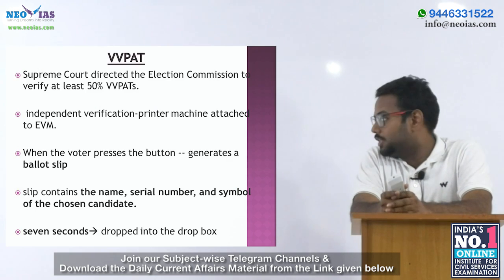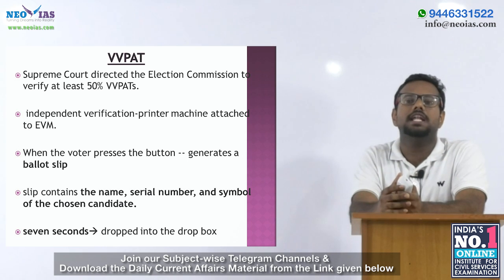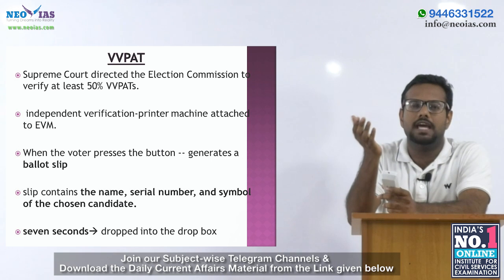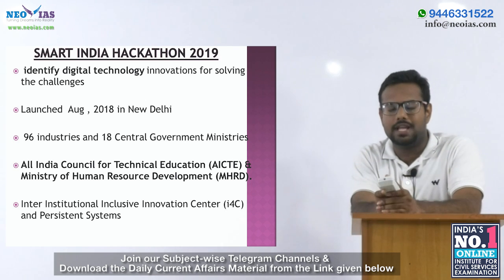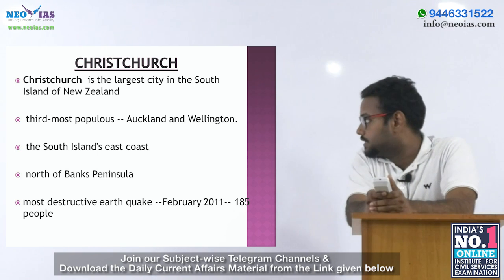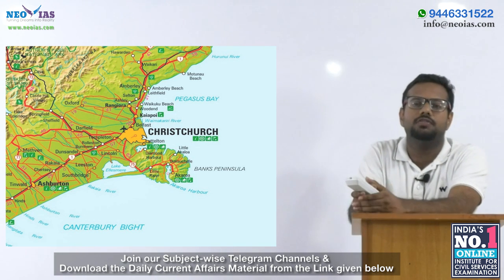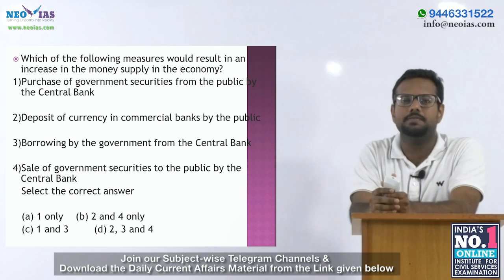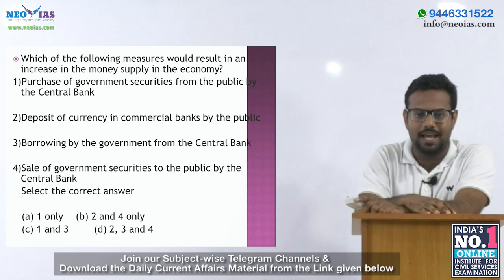DAILY CURRENT AFFAIRS | 16th MARCH 2019 | UPSC CSE PRELIMS 2019 | EKAM IAS